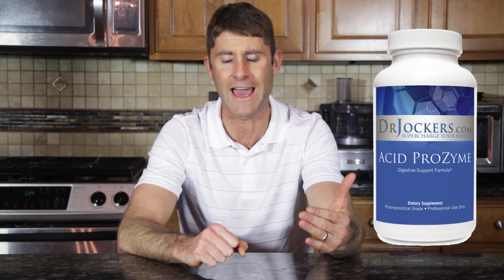Testing Your Stomach Acid Levels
Dr David Jockers discusses how to test your stomach acid levels using the Betaine/HCL challenge test.